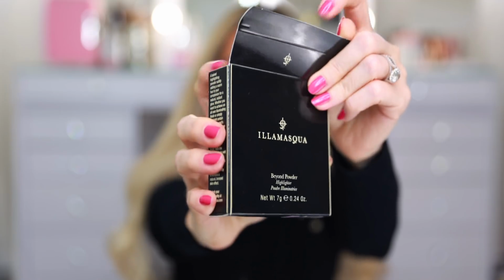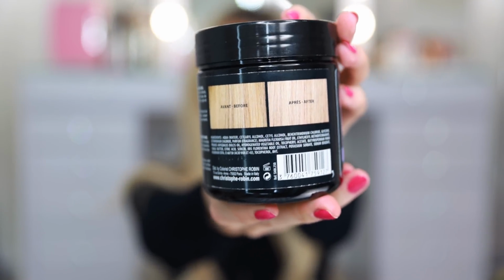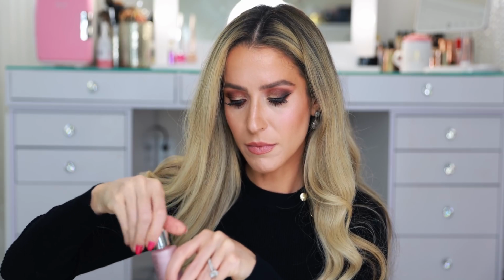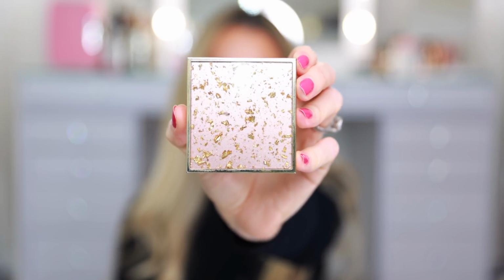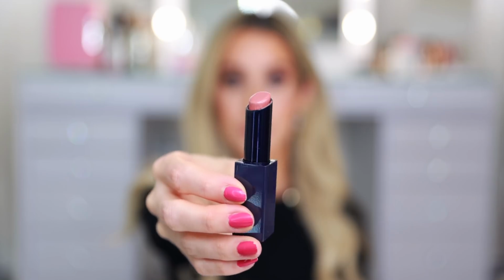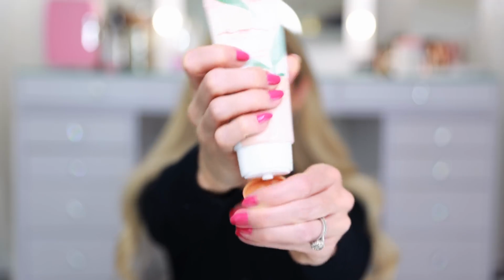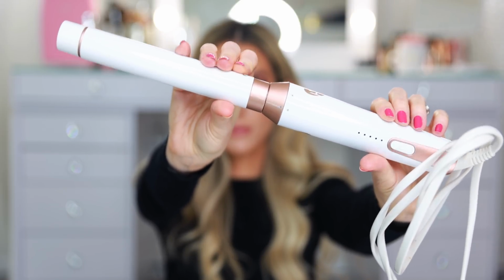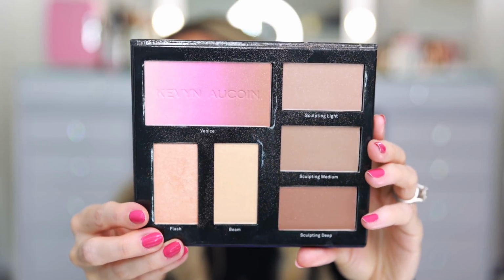BLACK FRIDAY LOOKFANTASTIC SALE RECOMMENDATIONS!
Today, I've partnered with LookFantastic to share the best deals from their huge Black Friday Beauty Event! This is going to be one of the best beauty sales of the entire year because not only will you get the original offer, they've extended an additional 10% off the sale price for my audience with this special promo code: ERIN10

LOOKFANTASTIC BLACK FRIDAY EVENT
November20th-December2nd

PRODUCTS MENTIONED
Illamasqua Daze highlighter
Christophe Robin Baby Blonde mask
Christophe Robin Boar Bristle brush
B.Tan express mousse
Chantecaille highlighter
Chantecaille powder
Honeypot lipstick

Nov 26th

Nov 26th

Nov 27th

Nov 26TH

Nov 26th